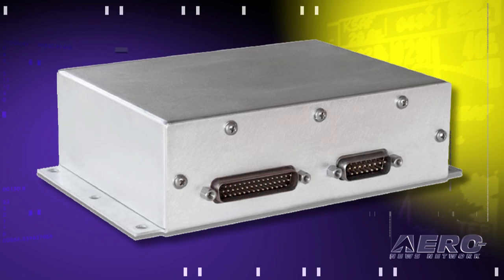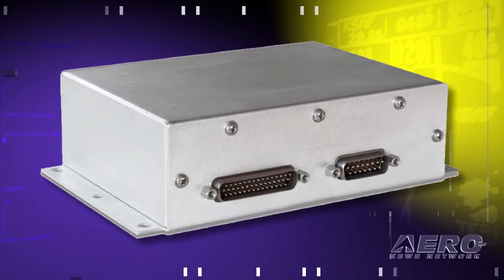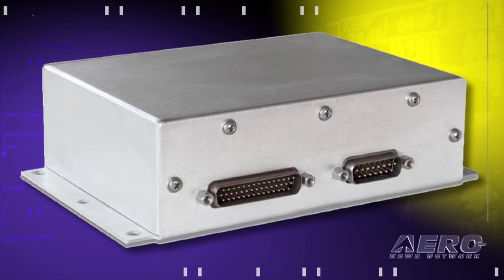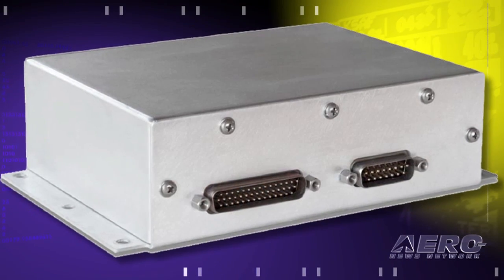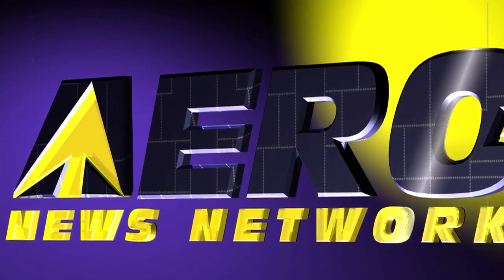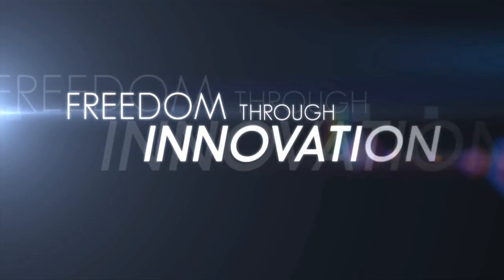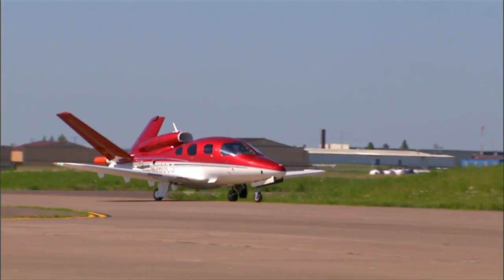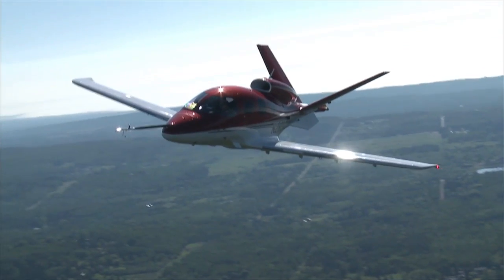Aero-TV: Aspen's EA100 Adapter - Digital Autopilot Interface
Aspen Continues To Fill In Their Expanding Product Line

I've had a ball watching the folks at Aspen take a couple of good ideas and go forth to build a serious avionics company around them... increasing their product line and market penetration with startling speed. And best of all... they show NO sign of slowing down as the continue to spool up to become a solid force in the avionics world.

One of the latest additions to the Aspen line, certified last October, is the EA100 -- a product that provides a digital-to-analog data conversion capability between the EFD1000 and an aircraft's attitude-based autopilot system. The adapter enables the Evolution Flight Display's AHRS to provide accurate and reliable attitude information directly to the autopilot. Aspen customers now have the option to remove aging (and expensive) legacy attitude mechanical gyros when they install Evolution Flight Display Systems.

In either the Evolution 2000 or Evolution 2500 Package systems, the EA100 can be installed to receive attitude input from both the EFD1000 Multi-function Flight Display and the EFD1000 Pro Primary Flight Display. The redundant AHRS sensors in these multi-display configurations provide dual AHRS inputs that can independently monitor autopilot performance. Aspen is the only
avionics manufacturer to offer this level of autopilot integration and reliability.

The EA100 has the added capability to immediately disengage the autopilot if an AHRS fault is detected. This represents a safety improvement over legacy designs where an autopilot would continue to respond to attitude commands from the gyro, even if that gyro's performance had become degraded or otherwise inoperative.

The first version of the EA100 allows for the replacement of the popular Bendix/King KI-256 attitude indicator and will support the KAP 100/200 series, the KFC 200 series, and other Bendix/King autopilots that require input from that model of gyro. Future versions of the EA100 Adapter will support additional Bendix/King, Collins, Cessna/ARC and Sperry autopilot systems. The EA100 Adapter is available from Aspen Avionics authorized dealers and is priced at $2,495.00.